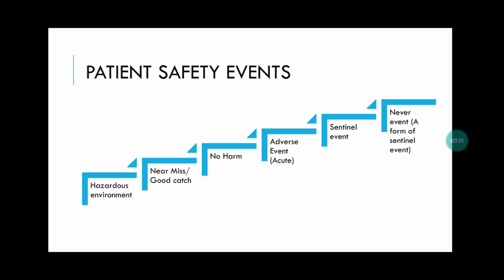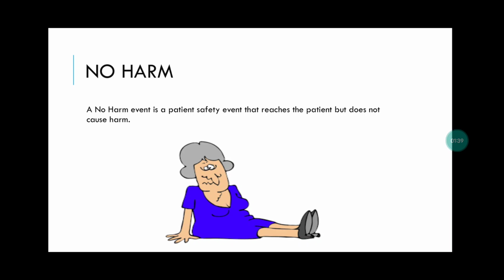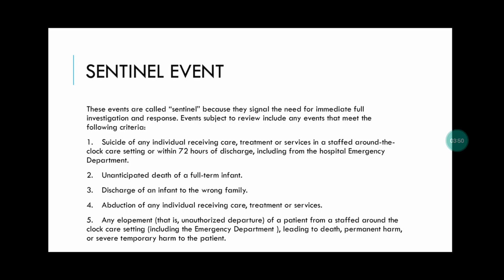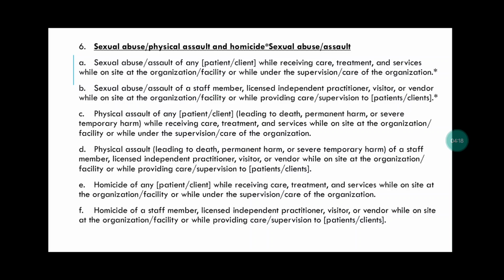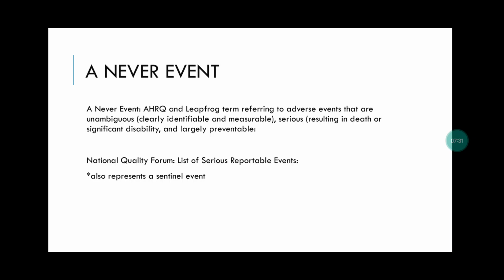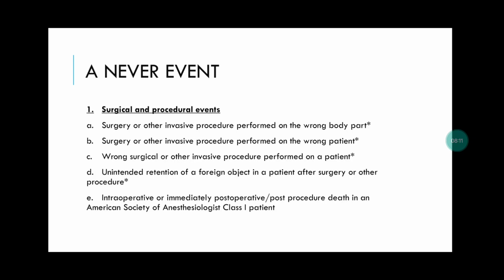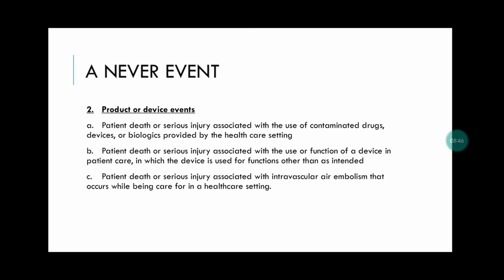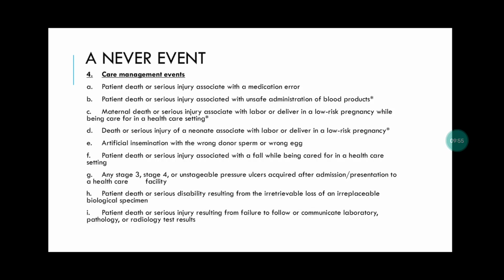NEAR MISS/ADVERSE EVENT/ SENTINEL EVENT/NEVER EVENT